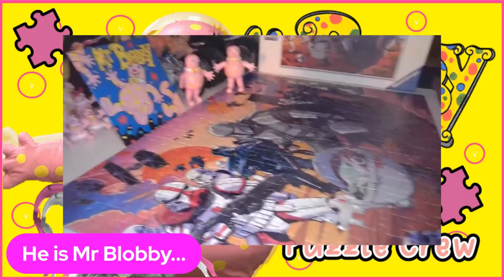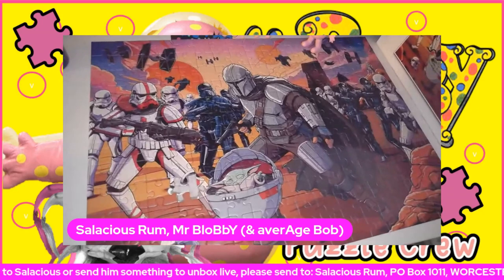Puzzle Conserver - Mr Blobby & the Puzzle Crew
My name is Salacious Rum, I am the Leader of the KoWaKiaN MoNKeY-LiZaRD aRMY, DJ/producer, YouTuber, toy & video game collector, incredible lover, average jester.
SEND ME STUFF:
LISTEN TO MY MUSIC & PODCASTS